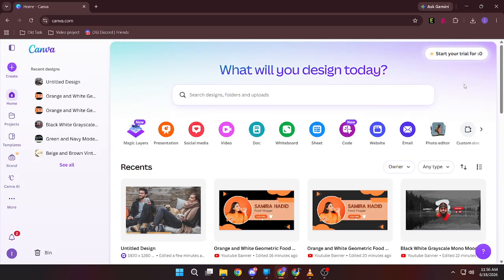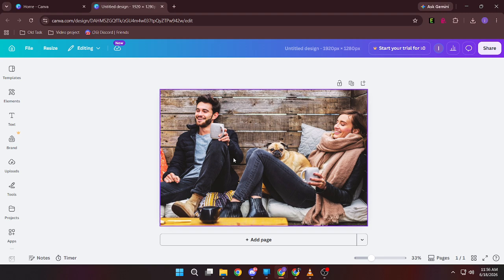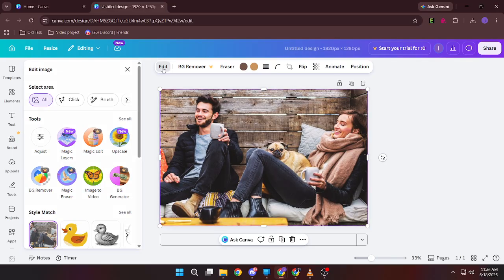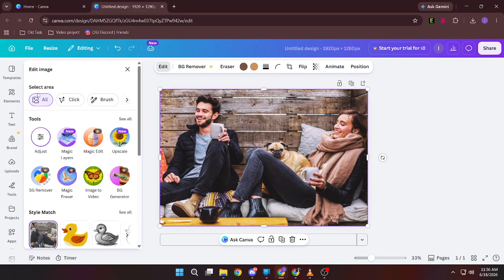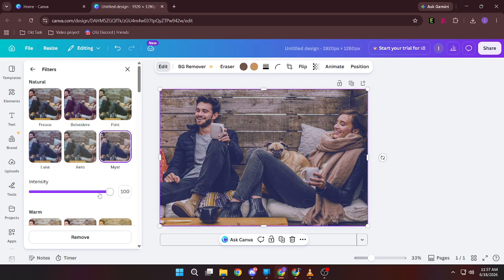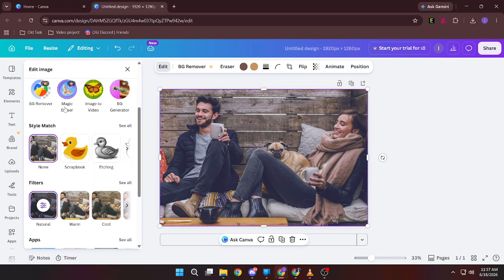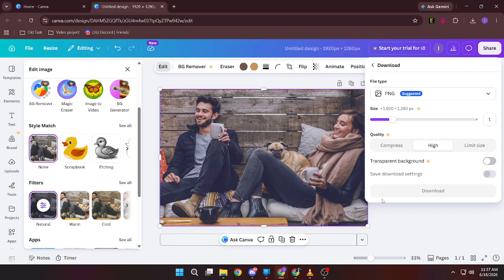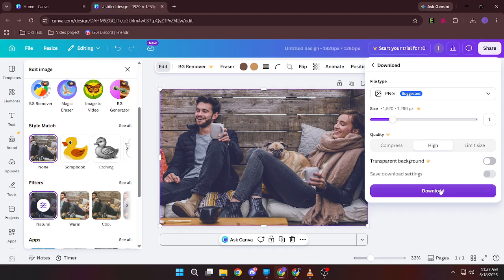How to Edit Photos in Canva Full Guide 2026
Want to edit photos like a professional using Canva? In this Full Guide 2026, you'll learn how to edit photos in Canva with powerful yet beginner-friendly tools. Whether you're improving social media images, YouTube thumbnails, product photos, marketing graphics, or personal pictures, this step-by-step tutorial covers everything you need to know. Learn how to crop and resize images, adjust brightness, contrast, saturation, and sharpness, apply filters and effects, remove backgrounds, use Canva AI tools, retouch photos, add text and graphics, and enhance image quality for stunning results. You'll also discover tips for creating professional-looking visuals that stand out online. Follow this complete Canva photo editing tutorial and take your design skills to the next level.